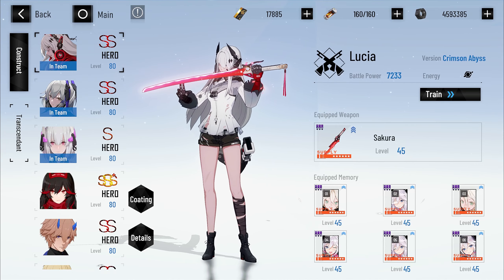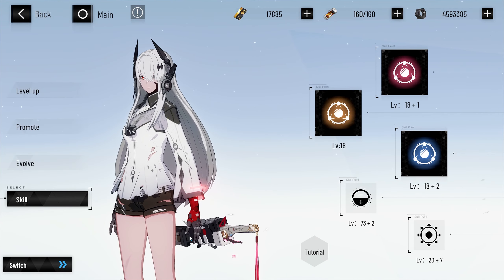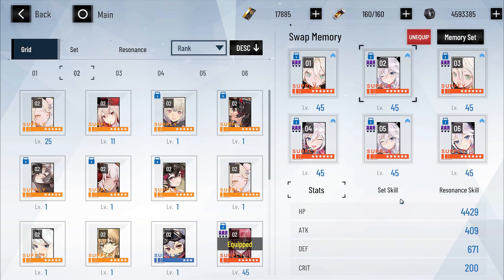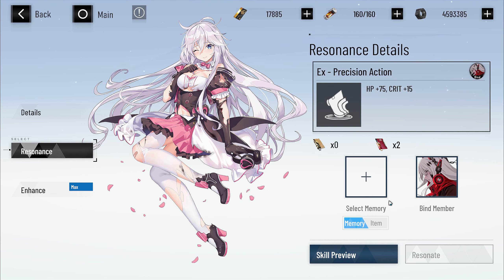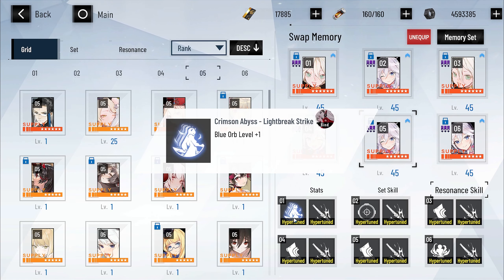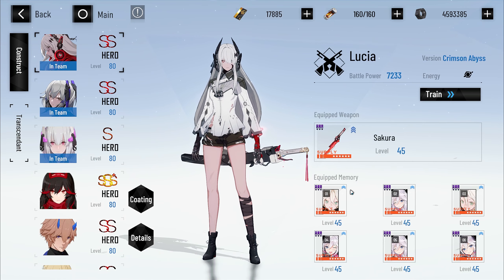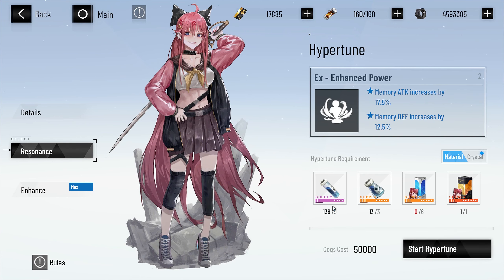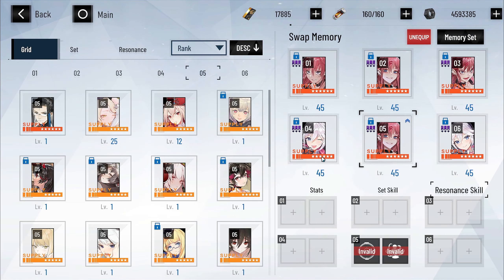Resonance and Hypertune made simple